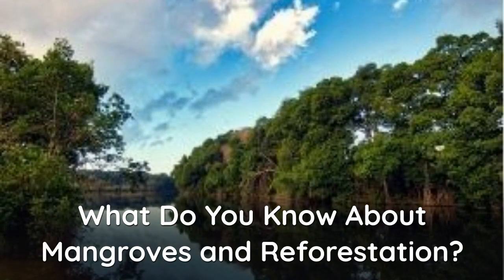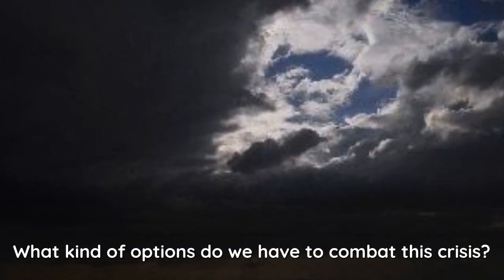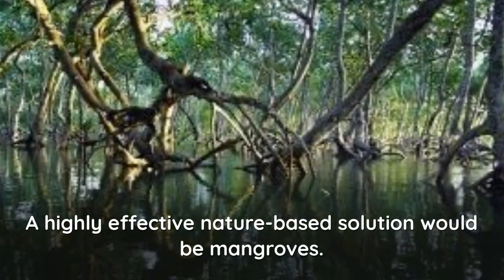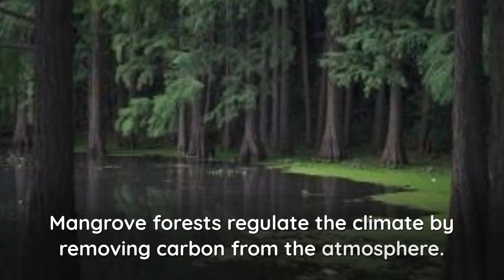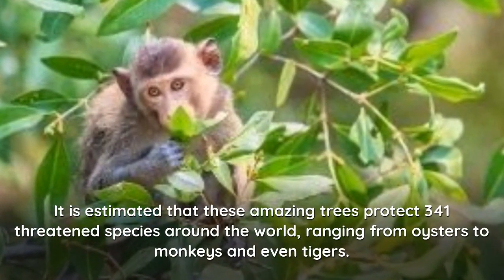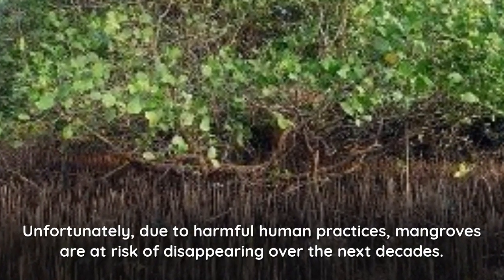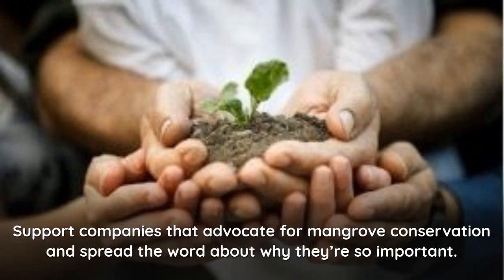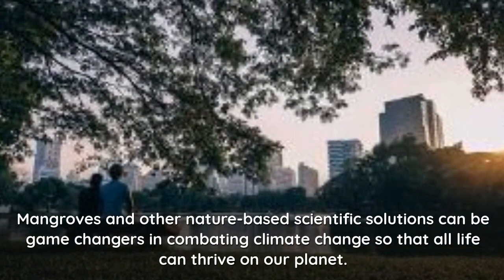What Do You Know About Mangroves and Reforestation?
With the many damaging events caused by climate change, nature-based solutions can be used to protect, restore, and manage our ecosystems. Mangroves are considered a highly effective nature-based solution. The salt-tolerant trees found in intertidal zones regulate the climate by removing carbon from the atmosphere. They also filter stormwater runoff and protect an estimated 341 threatened species around the world, ranging from oysters to monkeys and even tigers.

CAST & CREDITS
PRODUCERS
Olyvia Young
Drew Borden

The Planet Classroom Network brings together musicians, dancers, video game creators, filmmakers, learning innovators, and emerging technologists from all over the world to entertain, educate and engage youth and to provide a rich cultural experience at a time when art and learning institutions everywhere are not accessible. The Planet Classroom Network is by youth for youth. Young people from around the world played a significant role in conceptualizing, creating, and producing the network’s vision and programming.